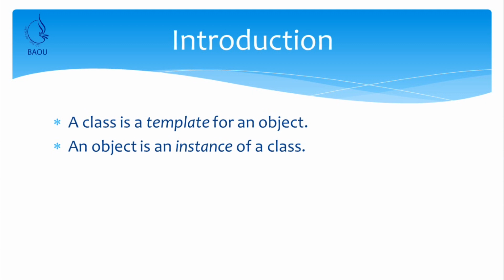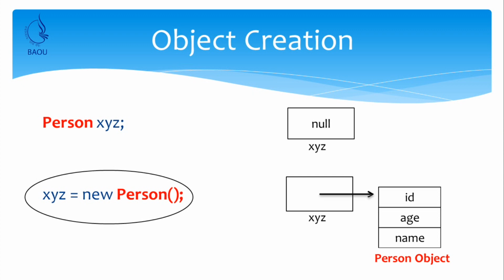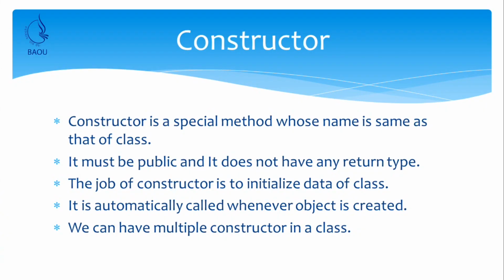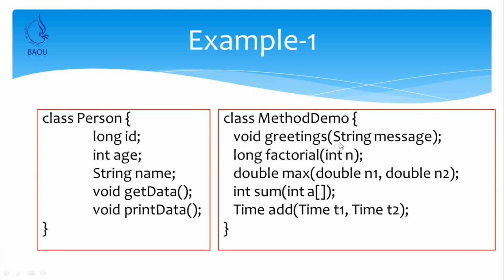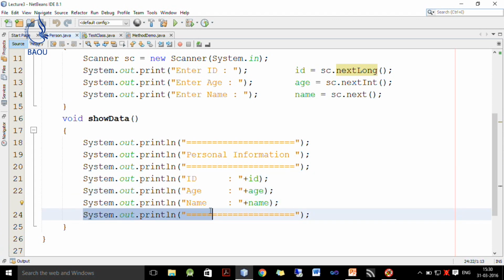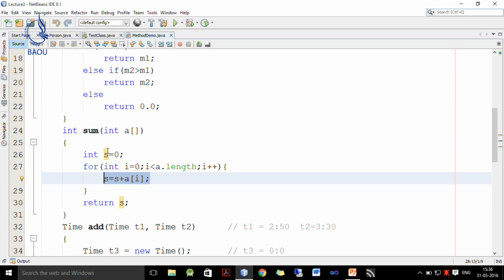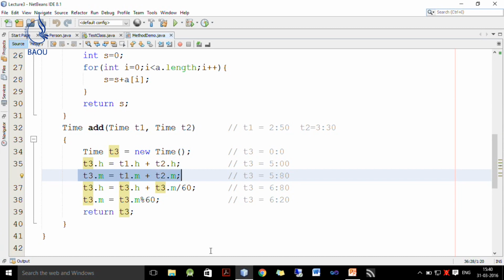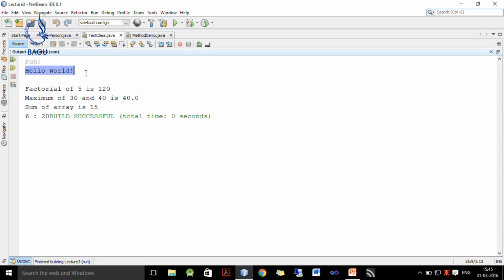11 JAVA JAVA PROGRAMMING CLASS AND METHOD DR HIMANSHU PATEL 31 3 2016 ok